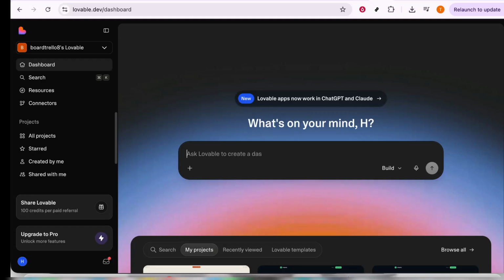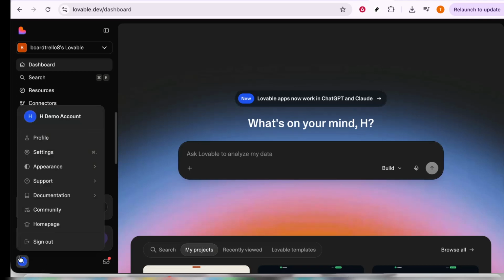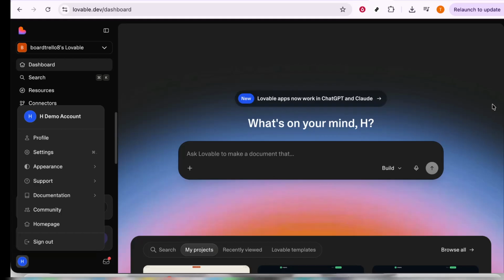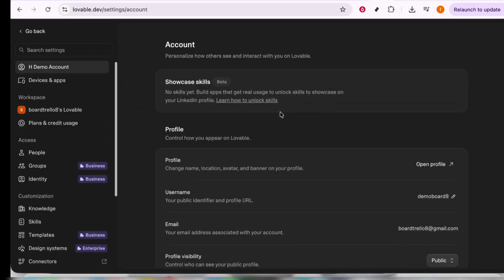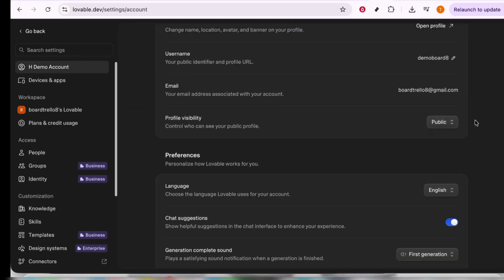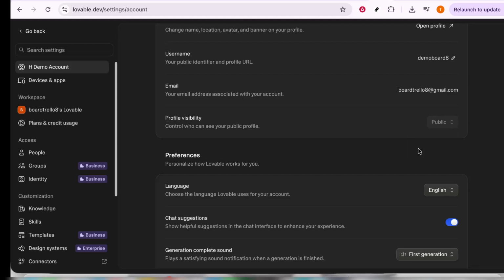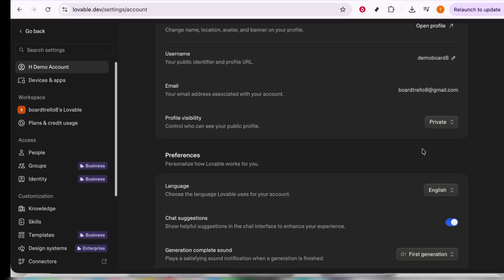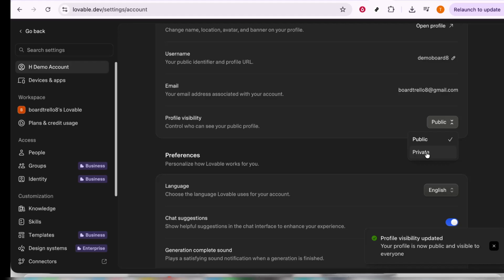How to Change Profile Visibility to Private in Lovable | Quick Guide 2026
In today's tutorial, I show you how to change your profile visibility to private in Lovable to help protect your privacy and control who can view your profile.